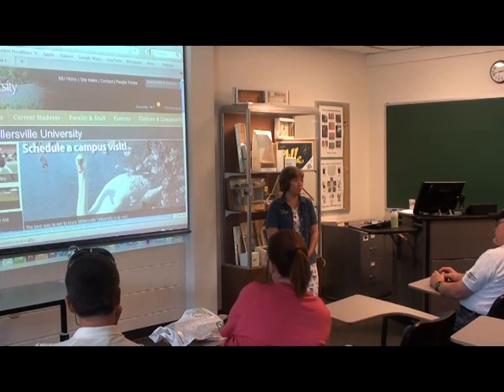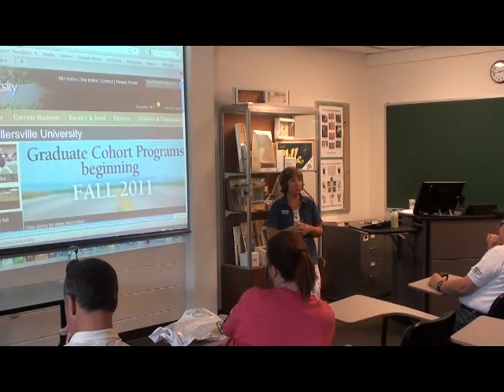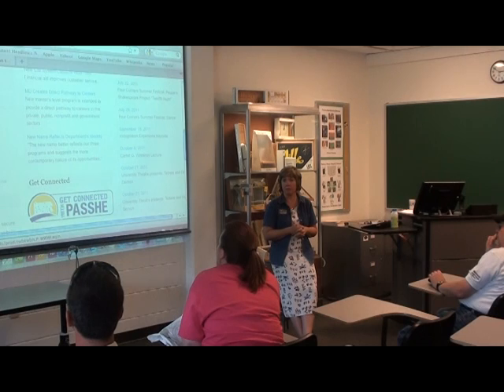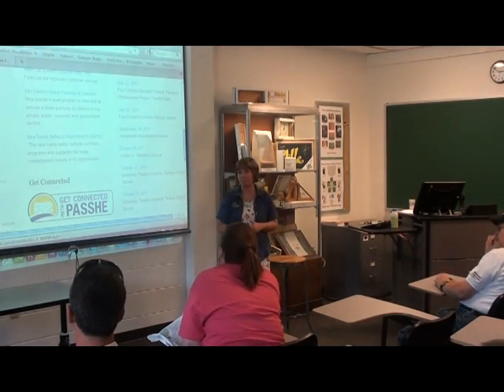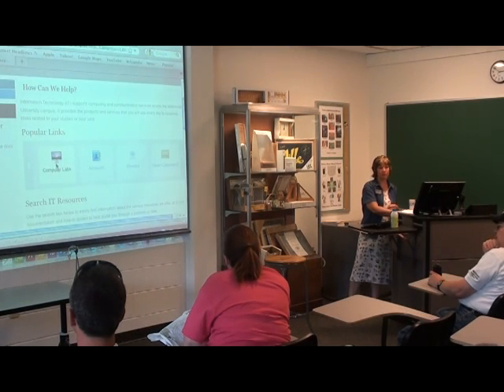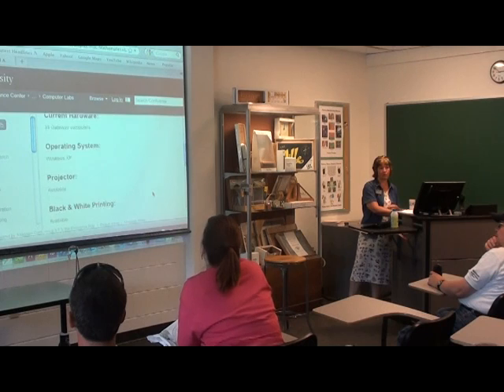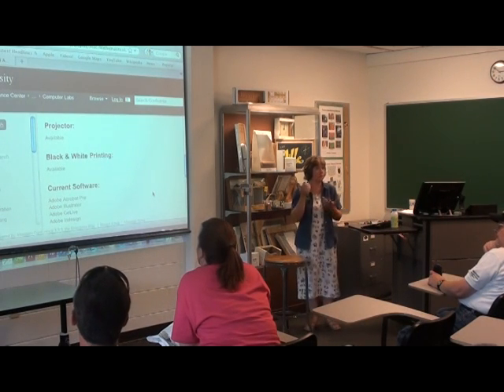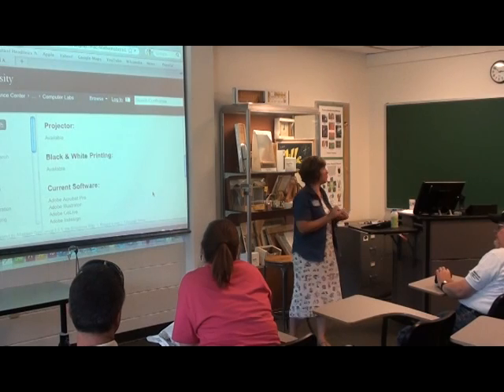Parent & Family Orientation - University Technology Information session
This session discusses campus computing facilities, MU student computer accounts, connectivity in the Residential Halls, wireless access and Help Desk/SafetyNET services.  Learn the who, what and where about technology at Millersville.